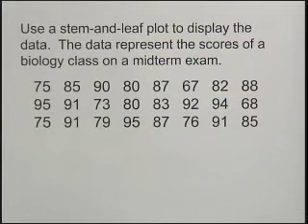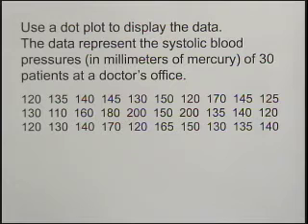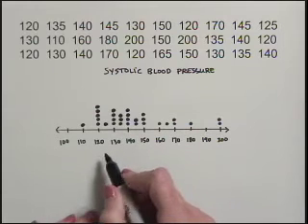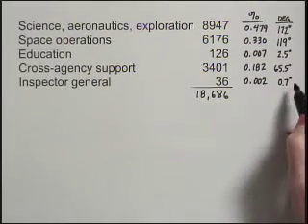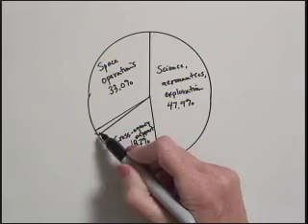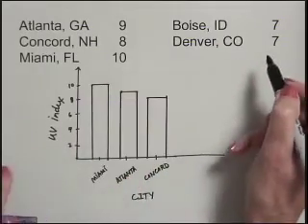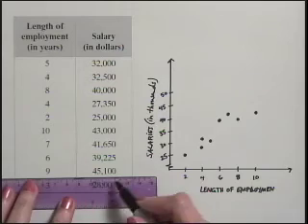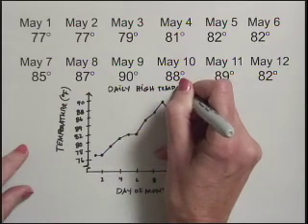ElmStats sl 0202